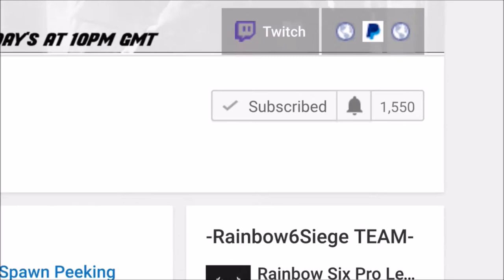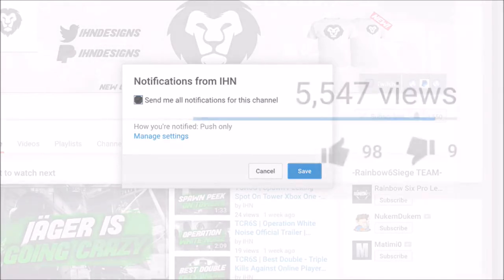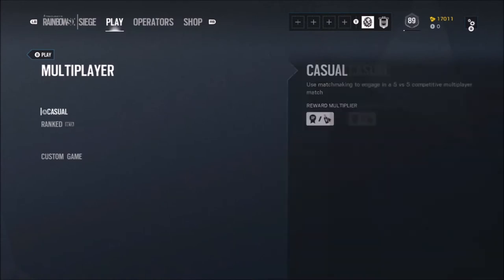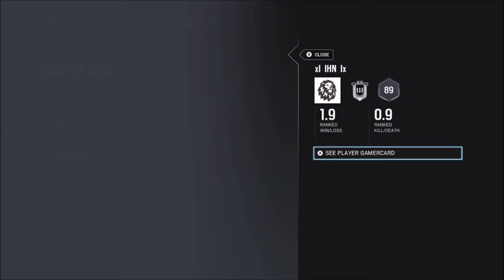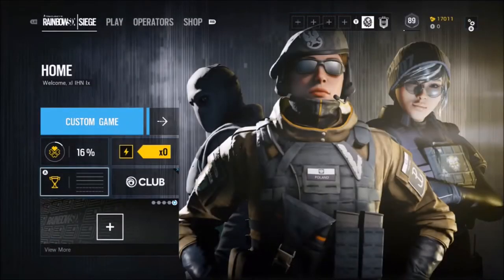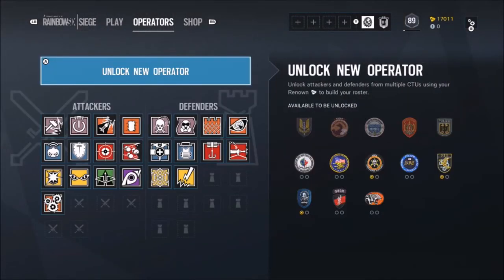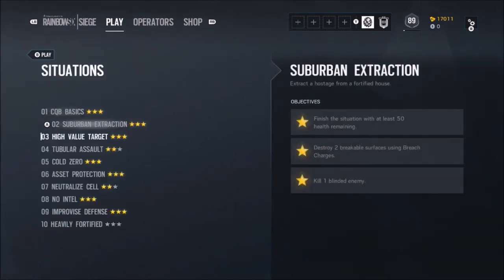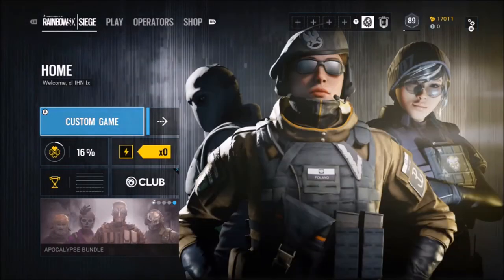TCR6S | Found An Bug Problem On Plane (Needs Fixed Fast)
(Keep Grinding)